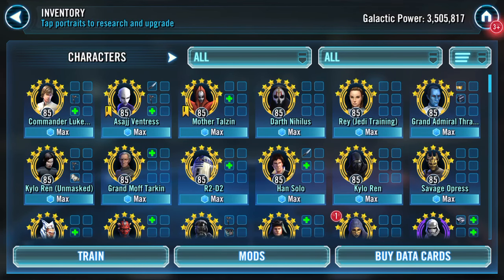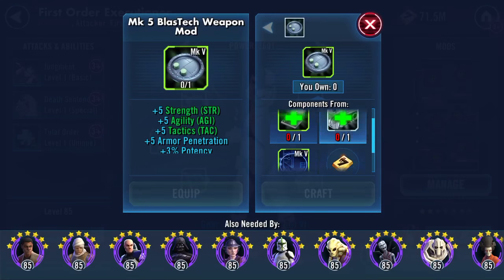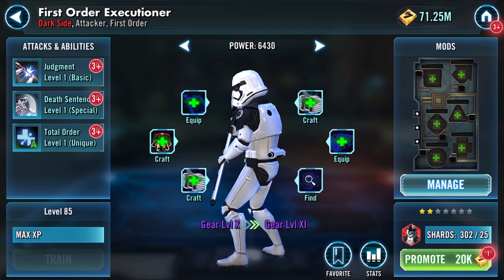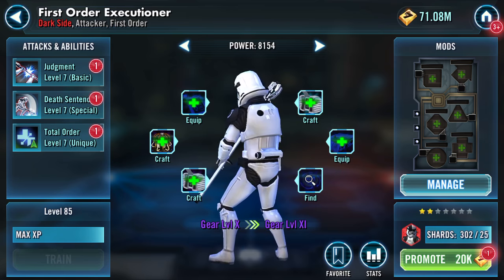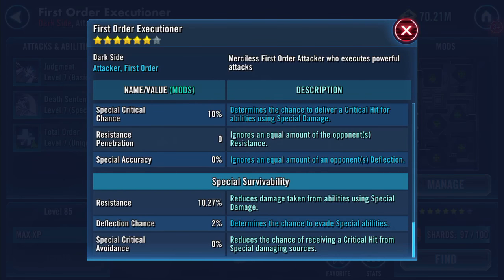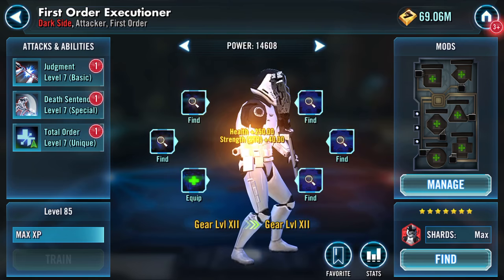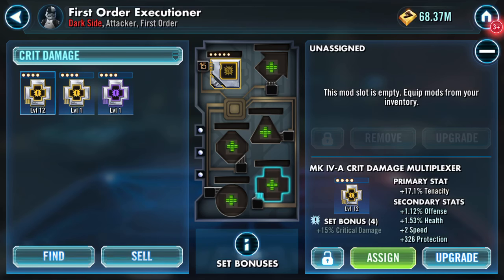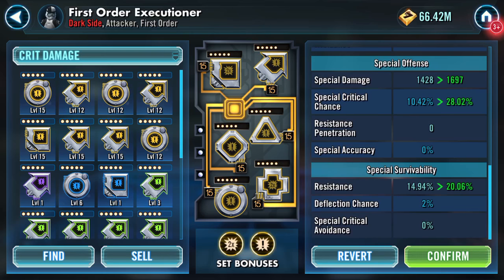Activation of First Order Executioner (aka Death Panda 🐼)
Geared, Attack’s and Abilities and Modded

And of course a couple of promotions 🤦‍♂️